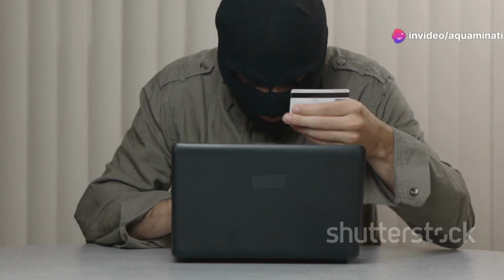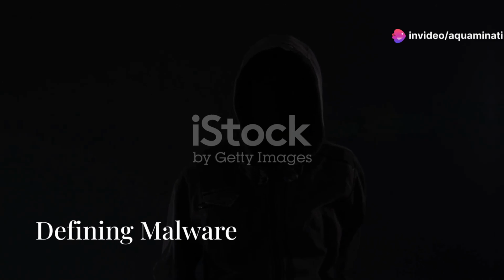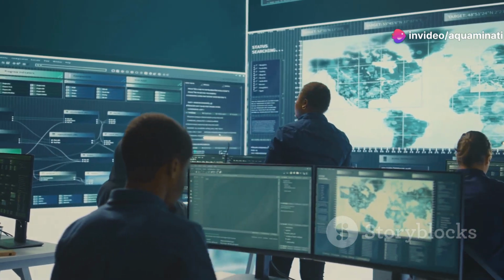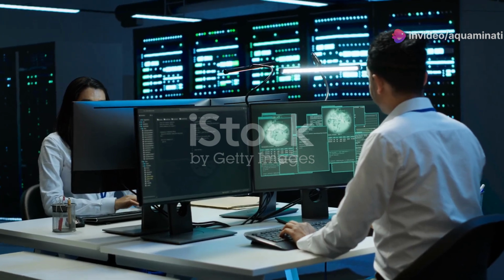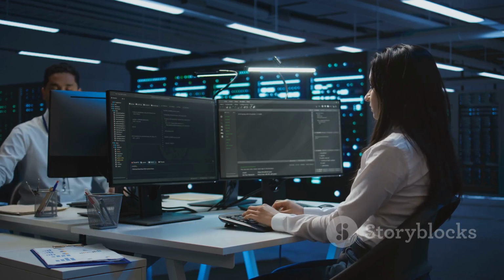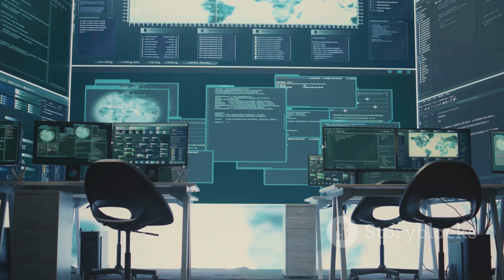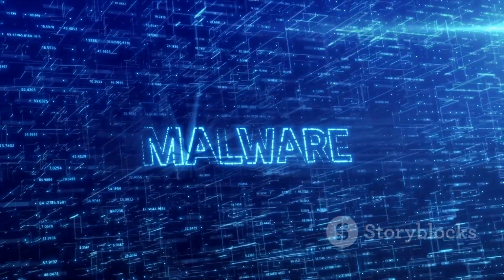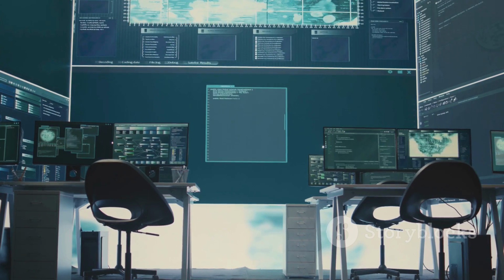Unmasking Malware: A Deep Dive into Cybersecurity!